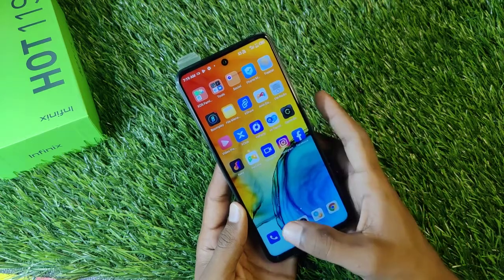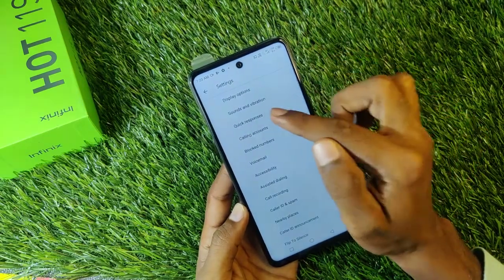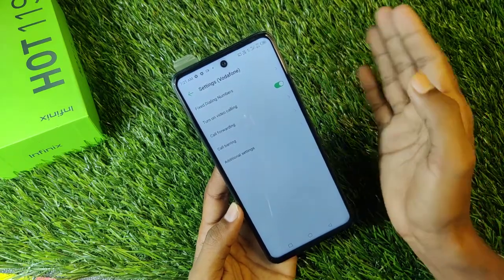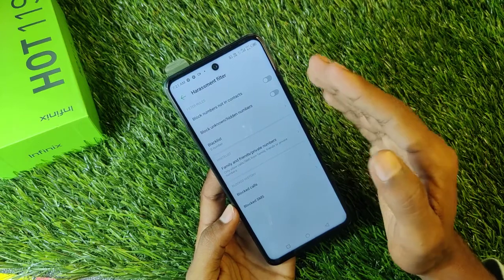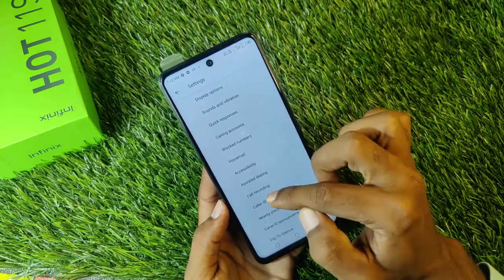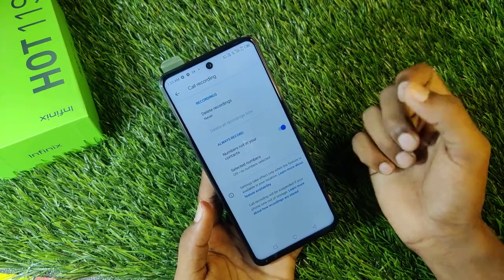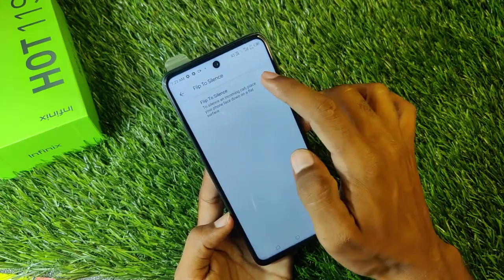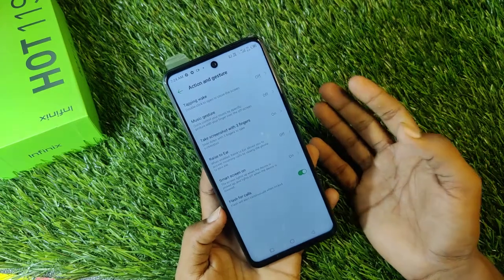Infinix Hot 11s Smart Call Setting , Call Setting Features in Infinix